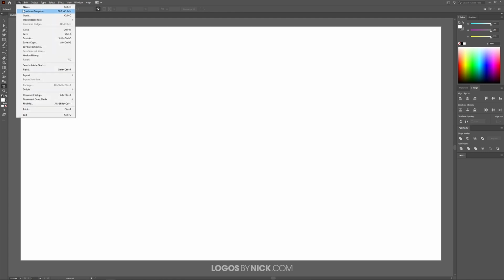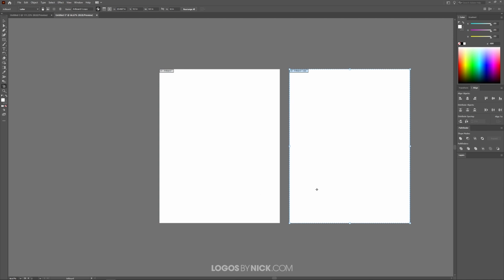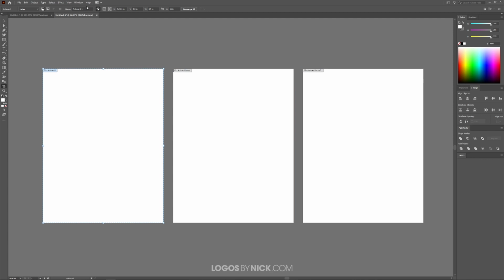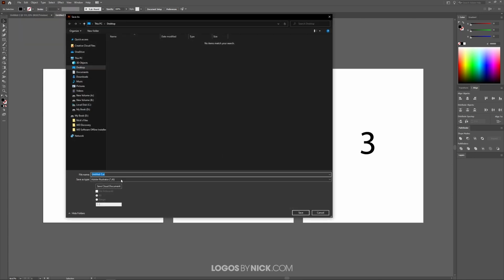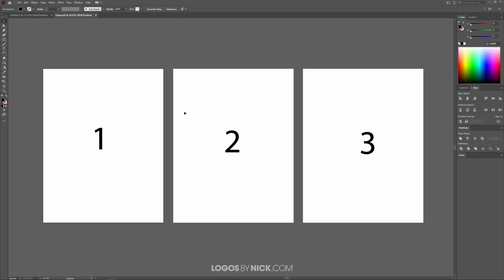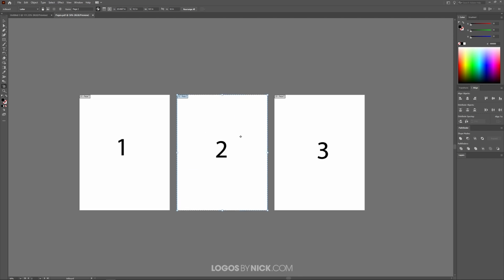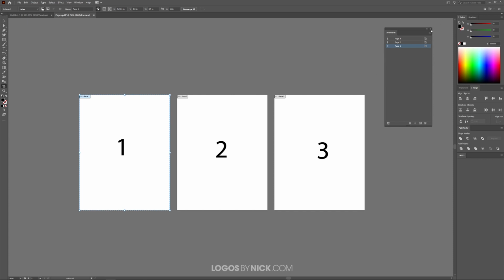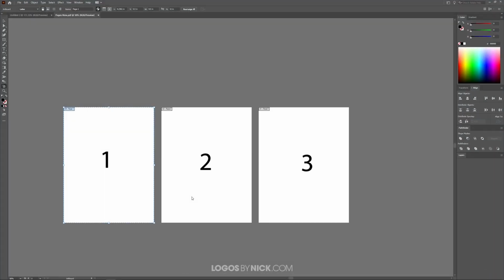Save Multiple Artboards To A PDF In Illustrator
Creating PDF documents with multiple pages may seem baffling if you’re using design software like Illustrator, because Illustrator utilizes design spaces known as artboards rather than pages. Fortunately, this isn’t nearly as confusing as it may seem. In this tutorial I’ll be demonstrating how to save multiple artboards to a PDF in Illustrator, and I’ll also be addressing how to set the order of your artboards to determine which page numbers they will represent.